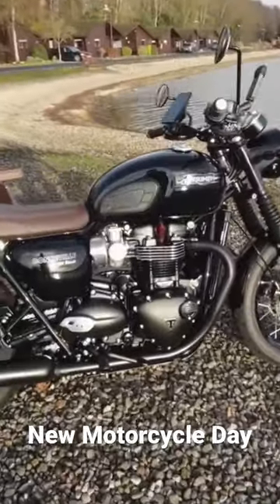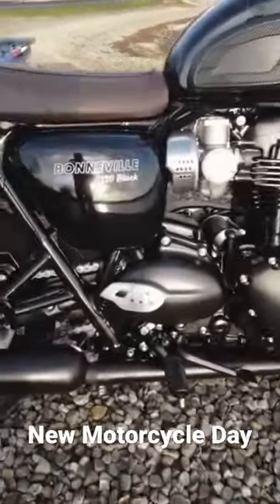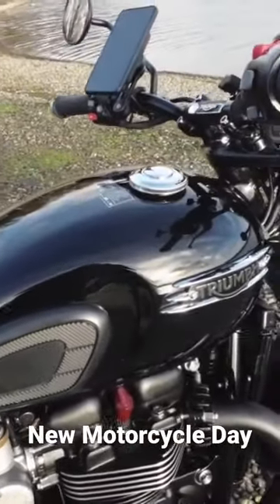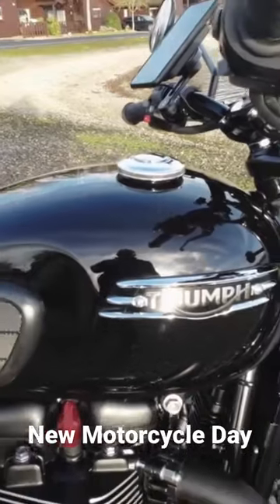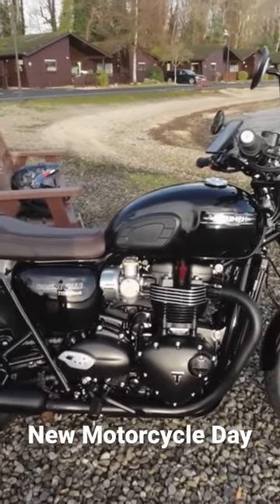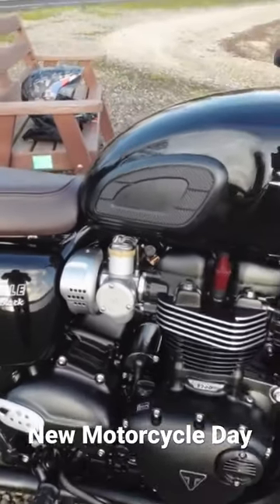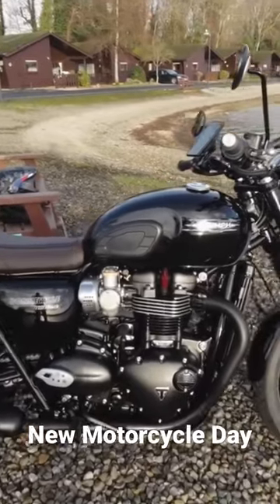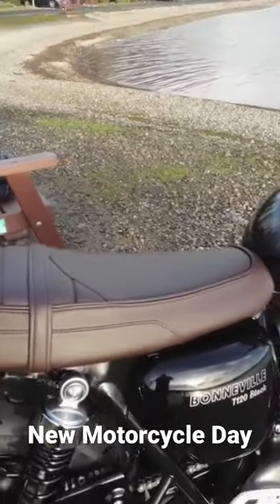New Motorcycle Day - Triumph Bonneville T120 Black, love this bike 🥰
Today we ride for the first time our new motorcycle the Triumph Bonneville T120 Black Edition, Did we buy the right Modern Day Classic? Tune in to find out.